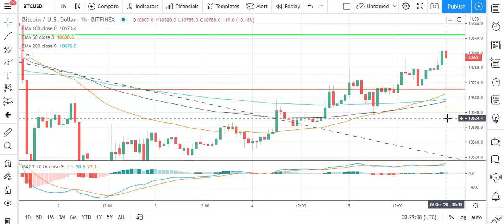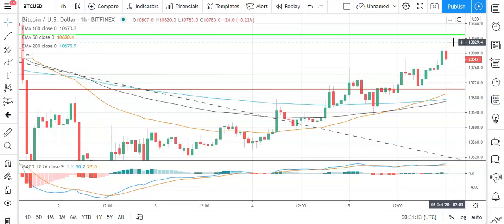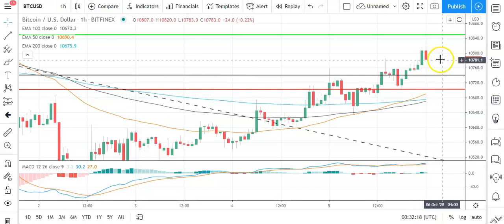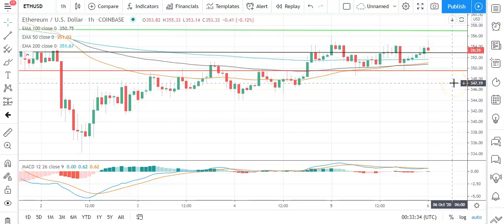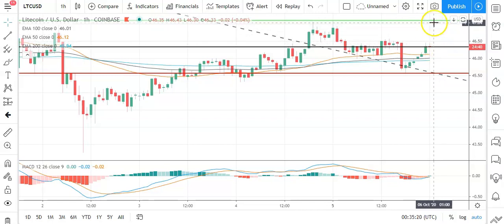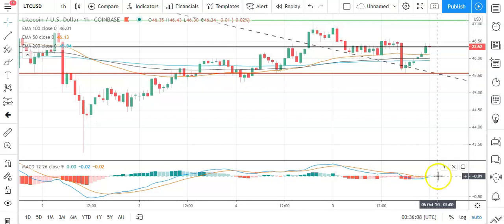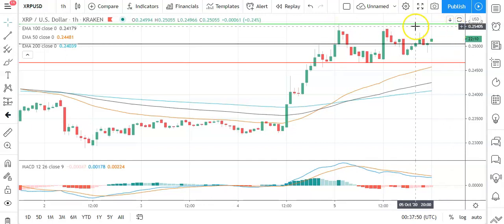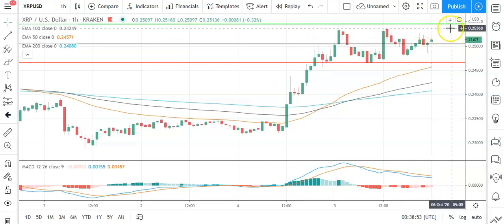Bitcoin, Ethereum, Litecoin, and Ripple's XRP Daily Tech Analysis October 6th, 2020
It's a bullish start to the day. The majors will need to avoid a fall through the pivot levels, however, to support a run at the major resistance levels.